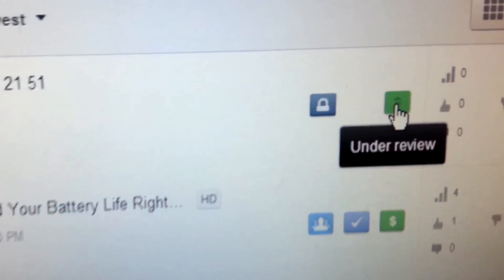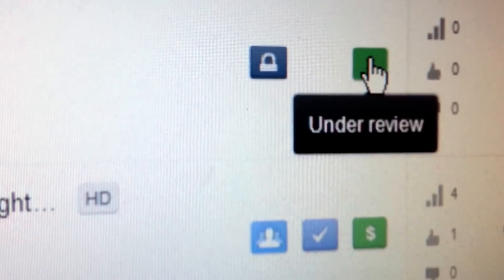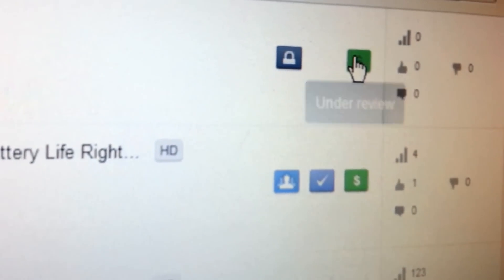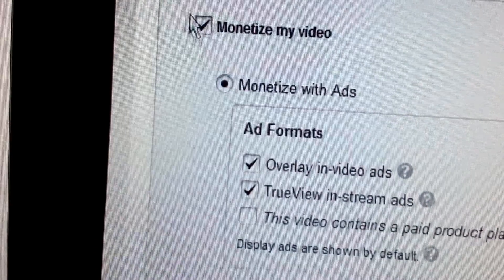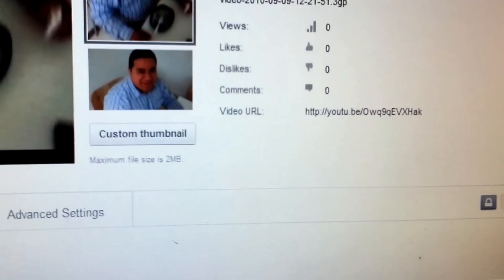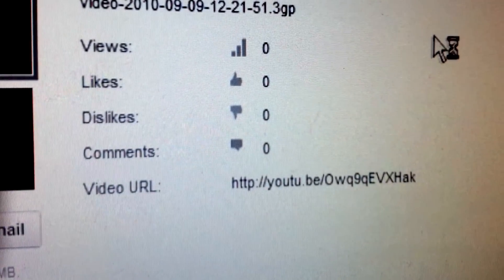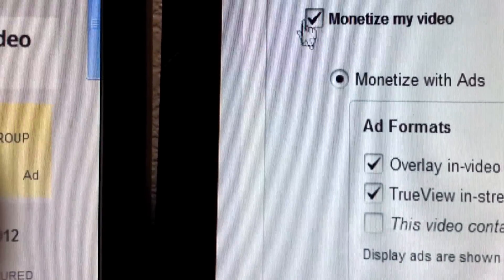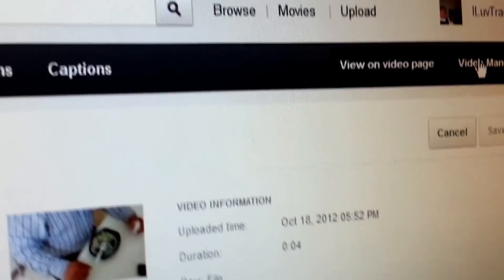Solution...Youtube under review? 8 second fix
YouTube Video stuck on "under review" in order to monetize (make money) your video?
Fix in 8 seconds: Uncheck the monetize box, save, then check and save...BAM--- MONETIZED! What I was doing before was uploading the entire video again. waste of time.
Now if this doesn't work for you than obviously it may be another issue if you have music or copyrights.
Thumbs up for saving your time?